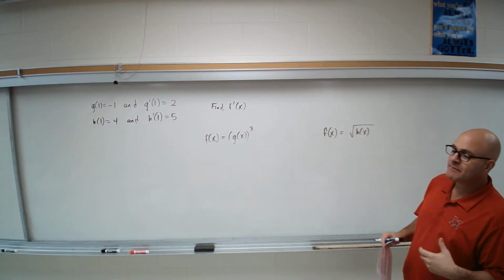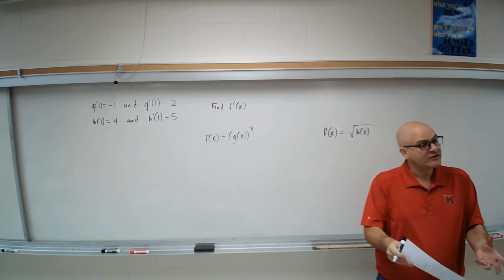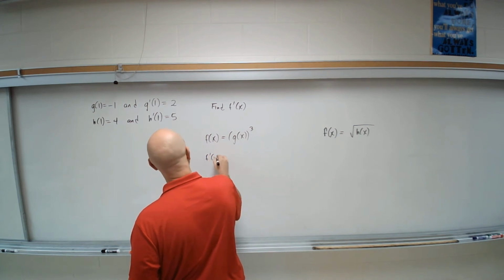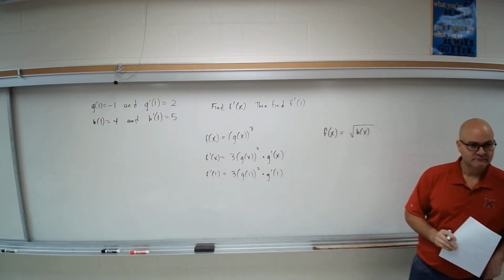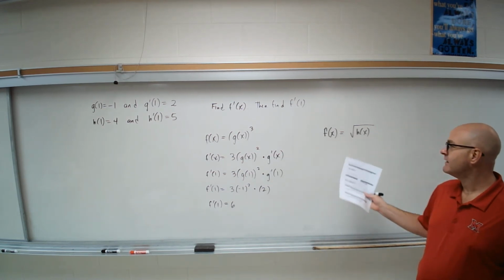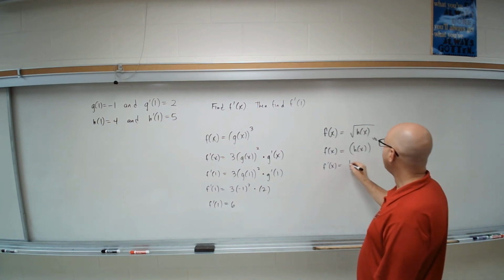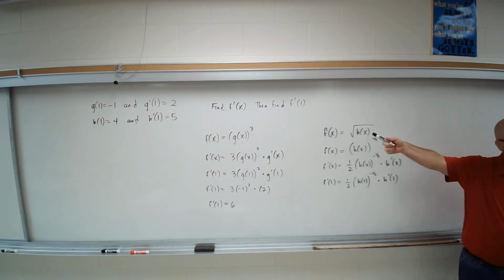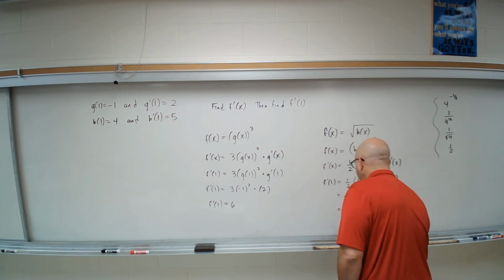4.1 Using the Chain Rule with Tables